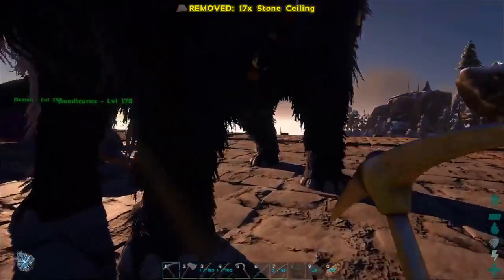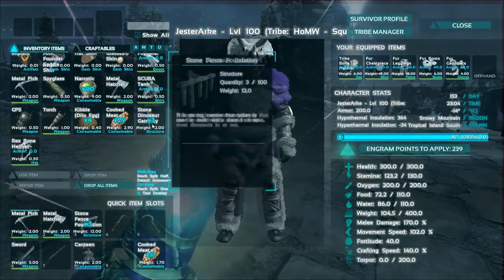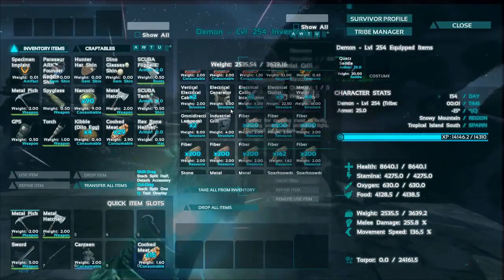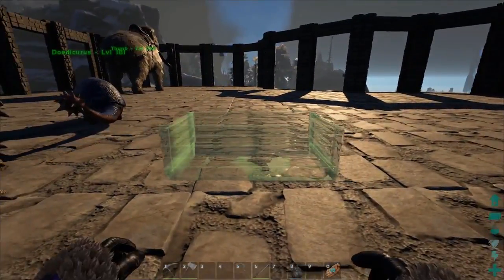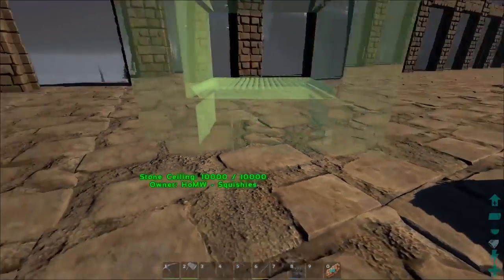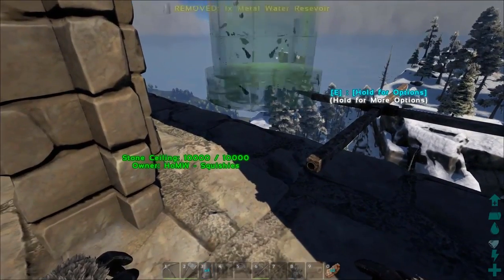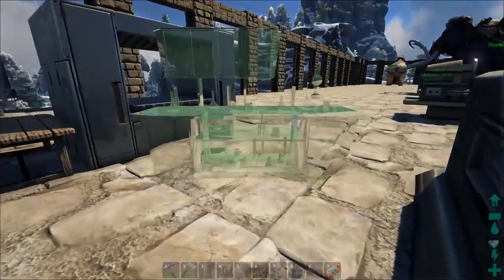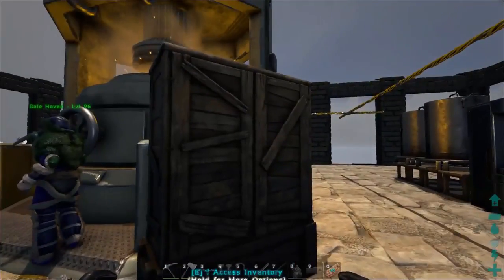Ark S2 Ep24 - Progress on Bale's snow base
JesterArke here and welcome to our adventures in Ark: Survival Evolved - The Center!
Come watch as BaleHaven & I attempt to not die too often! We aim for each episode to have as little editing as possible.

Developers: Instinct Games, Studio Wildcard, Efecto Studio, Virtual Basement